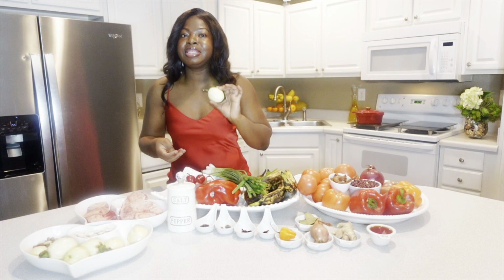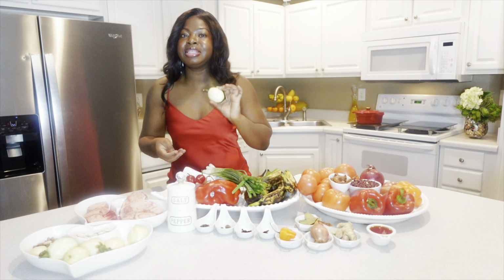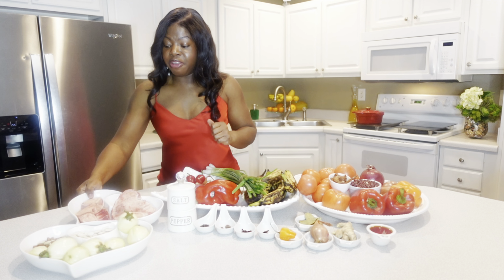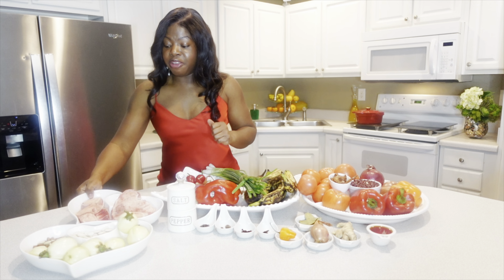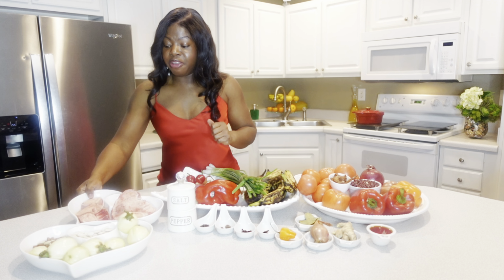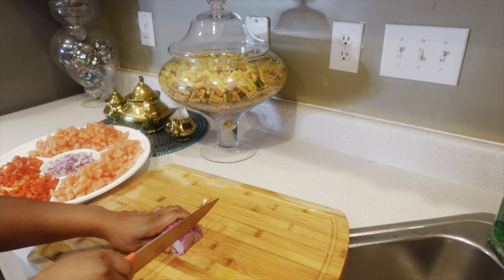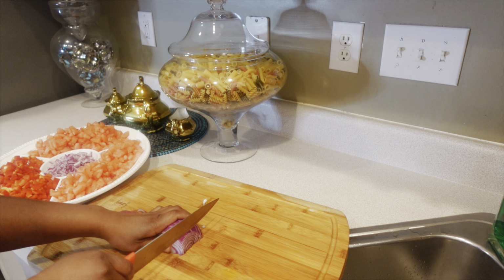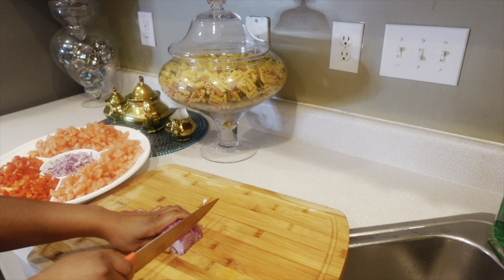How to make healthy Ghanaian beans stew, with less oil , more herbs and spices.pt 1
Healthy way to enjoy Ghanaian red beans stew.

You can use any oil of your choice.